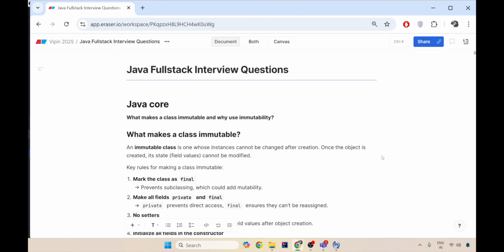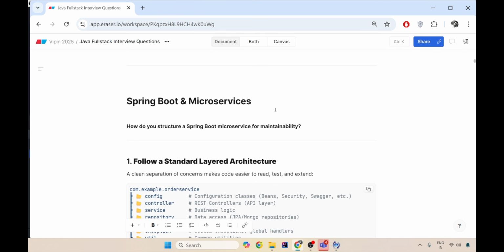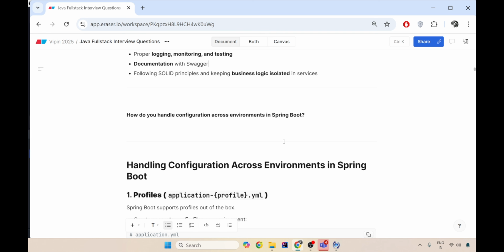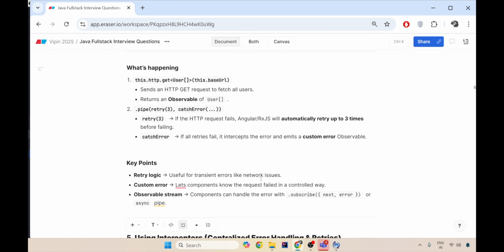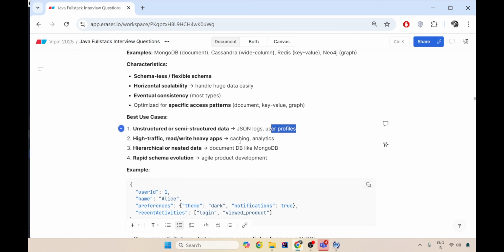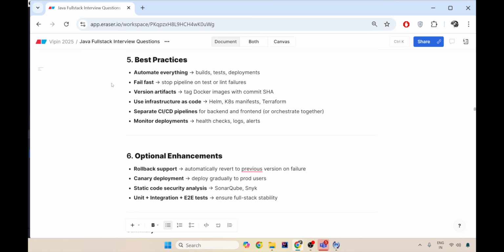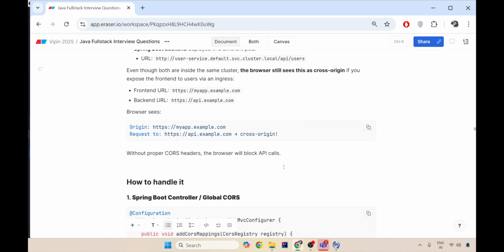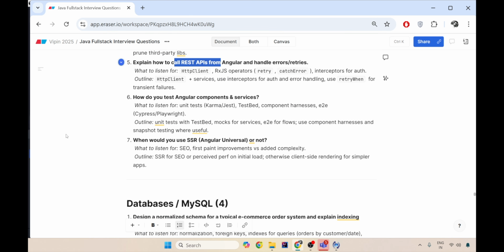Top Fullstack developer Interview Questions for exp | Angular | Java | Spring Boot | Code Decode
In this video of code decode we have covered top full stack developer interview questions for experienced developers

🔹 Part 1: Java Core – Immutable ClassesWe start with the foundation of immutability in Java. You will learn:
* What makes a class immutable and why immutability matters.
* The rules for designing an immutable class in Java (final class, private final fields, no setters, defensive copies).
* Real-time examples where immutability is essential:✔ Java String class and security benefits✔ Concurrency in multi-threaded applications✔ Caching and usage in HashMap / HashSet keys✔ Domain-driven design with Value Objects✔ Functional programming and stream pipelines✔ Configurations, constants, and environment variables
By the end, you’ll understand why core classes like String, Integer, LocalDate are designed as immutable in Java.

🔹 Part 2: Spring Boot & Microservices MaintainabilityWe move to backend architecture with Spring Boot. You’ll learn:
* How to structure a Spring Boot microservice using layered architecture (controller, service, repository, config, exception, DTOs).
* Why you should use DTOs and mappers instead of exposing entities.
* Centralized exception handling with ControllerAdvice.
* Externalizing configurations with profiles and config servers.
* Proper use of dependency injection with interfaces.
* Logging, monitoring, and health checks with Spring Boot Actuator.
* Testing strategy (unit, integration, contract).
* Swagger/OpenAPI for API documentation.
* Modularization tips for large-scale microservices.
This section focuses on maintainability, scalability, and best practices followed in enterprise projects.

🔹 Part 3: Configuration Management in Spring BootHandling different environments (dev, test, prod) is crucial. You’ll learn:
* How to use Spring profiles (application-dev.yml, application-prod.yml).
* Externalized configs via environment variables and command-line args.
* Centralized management with Spring Cloud Config Server.
* Secure handling of secrets using Vault, AWS Secrets Manager, or Kubernetes Secrets.
* Best practices for cloud-native deployments using ConfigMaps and environment variables.

🔹 Part 4: Angular – Calling REST APIsOn the frontend, we explore how Angular handles API integration. Topics include:
* Using HttpClient service for GET, POST, and other calls.
* Building reusable services for clean code.
* Handling errors gracefully using RxJS catchError.
* Retrying failed API calls with retry and retryWhen.
* Using HttpInterceptors for centralized error handling, retries, and token management.

🔹 Part 5: Databases – NoSQL vs RDBMSChoosing the right database is a key architectural decision. You’ll learn:
* When to use relational databases like MySQL or PostgreSQL.
* When to prefer NoSQL databases like MongoDB, Cassandra, or Redis.
* Use cases for each: transactions, user profiles, logging, caching, analytics.
* Hybrid approach for modern full-stack applications.

🔹 Part 6: CI/CD for Java + Angular MicroservicesFinally, we dive into DevOps and automation:
* Setting up Git and version control best practices.
* CI pipelines using GitHub Actions or Jenkins.
* Building Java backend and Angular frontend with automated tests.
* Dockerizing applications and pushing images to registries.
* CD pipelines with Kubernetes, ArgoCD, or AWS CodePipeline.
* Environment separation: dev, staging, prod with approval gates